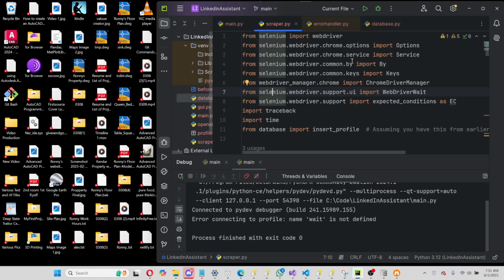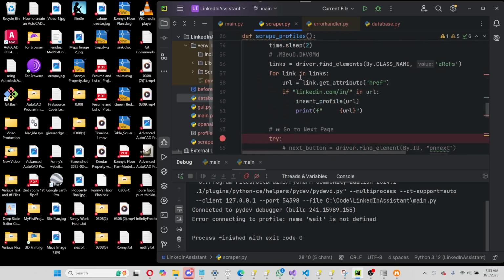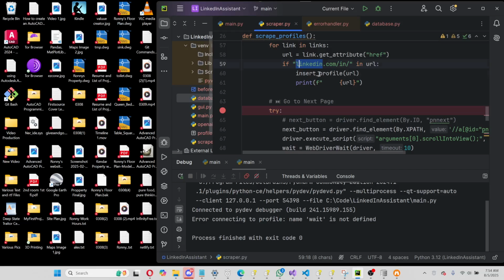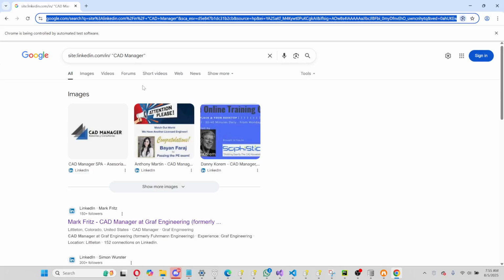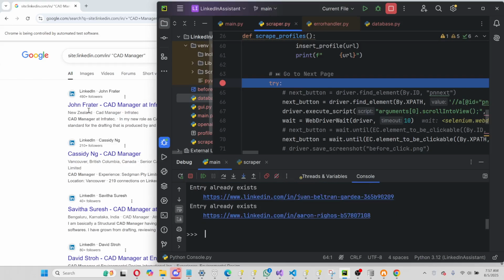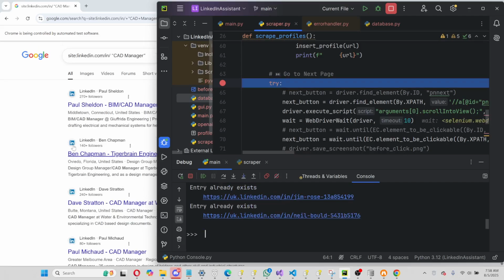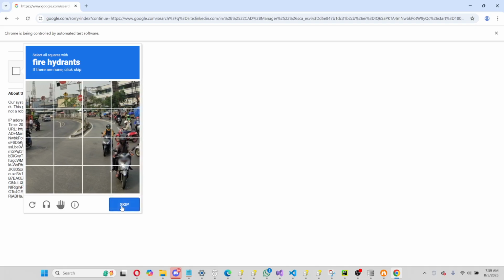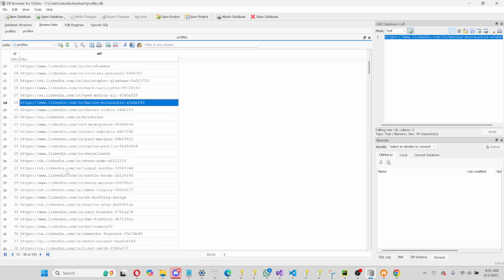Carpet-bombing LinkedIn using Python and Selenium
This is a second video not on programming AutoCAD but another interest. All work and no play makes Johnny a dull boy, after all.